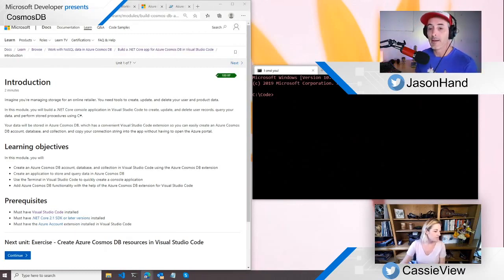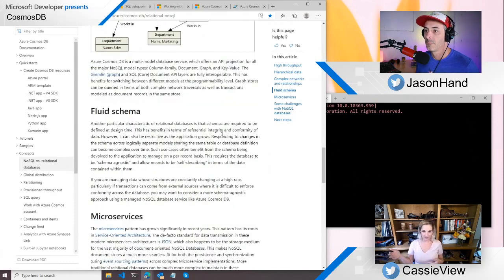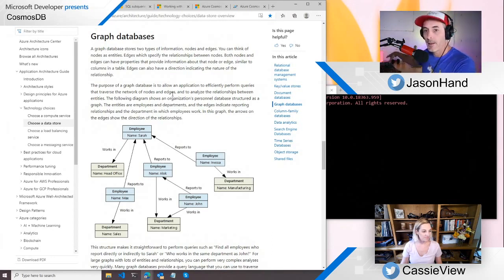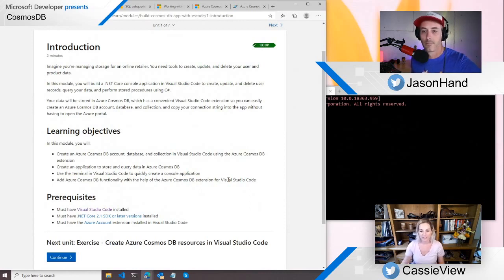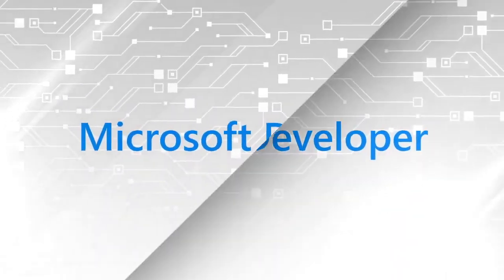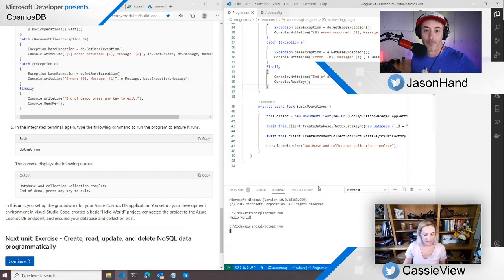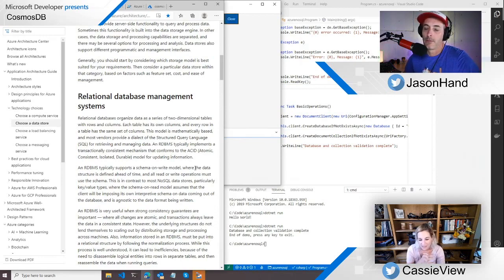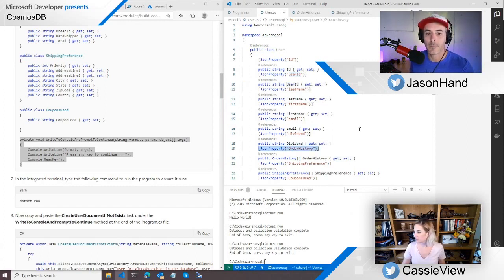NoSQL for the Relational Thinkers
The intend of this episode is to introduce the NoSQL and understand the difference with more conventional the relational databases.  Cassie will of course started by explaining the basic and than show and it can be used using Cosmo DB in Azure.

📺 All Around Azure - 023 - Cassie Breviu 🎙️ Jason Hand

Learn more about Cassie Breviu